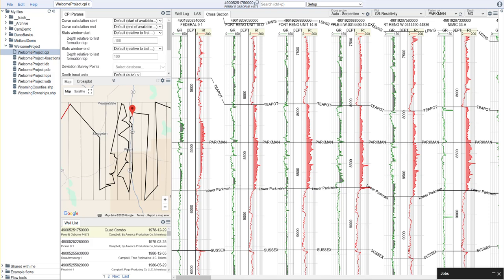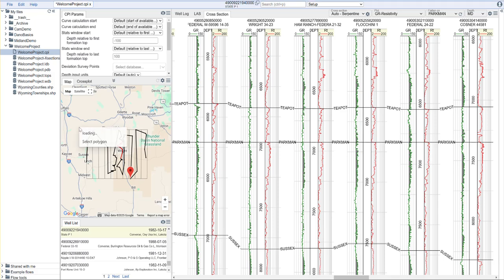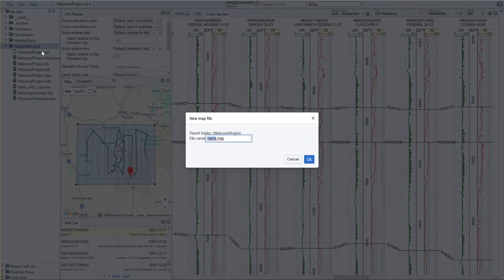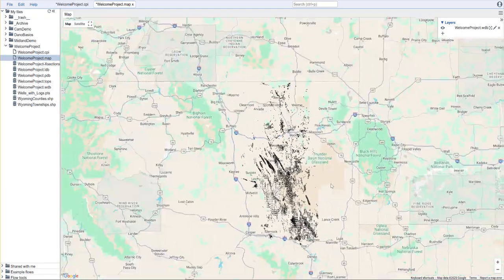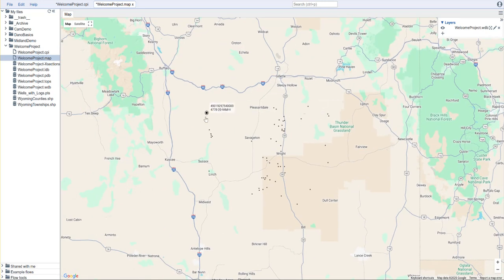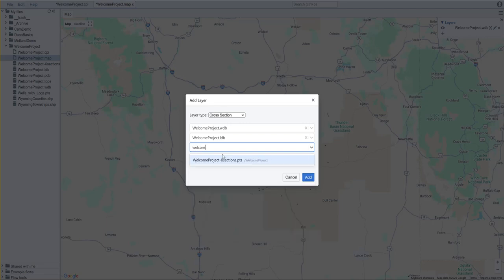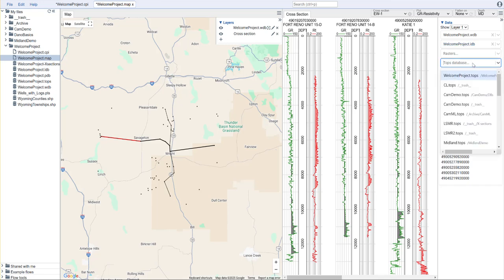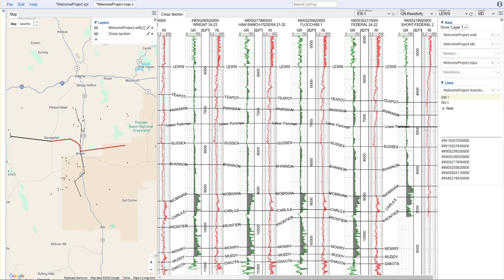Cross sections in a Map file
In this video I demonstrate how to make cross-sections in the .map file, including the ability to display multiple cross-sections at once.